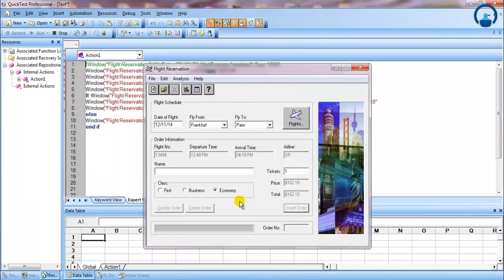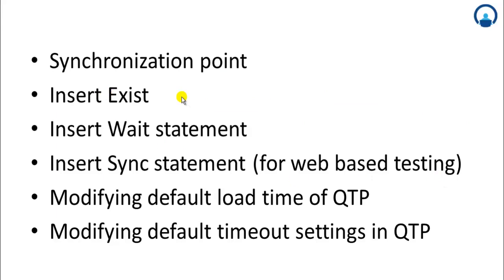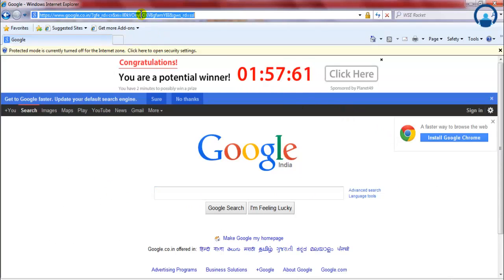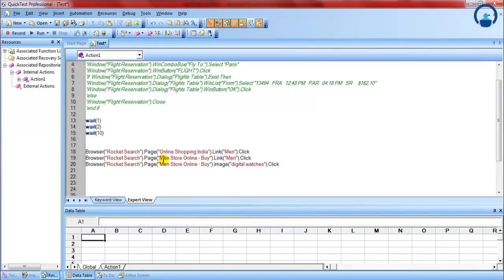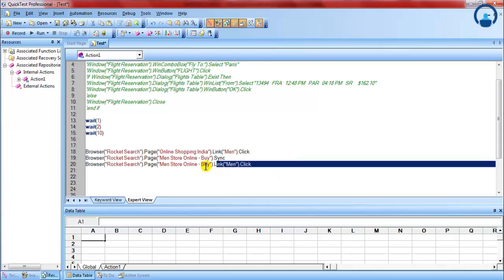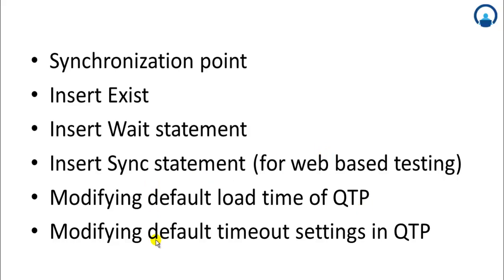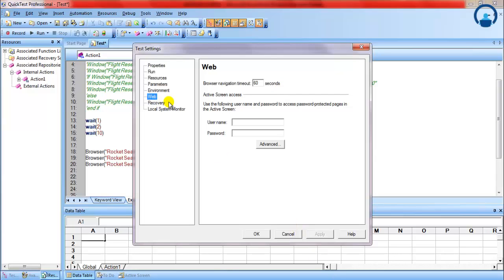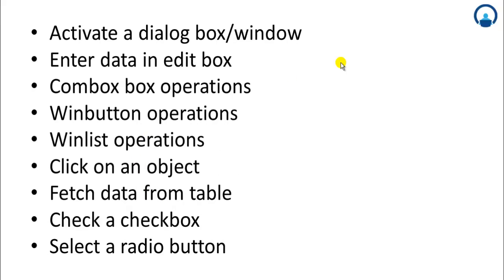32 Basic Operations Part 1